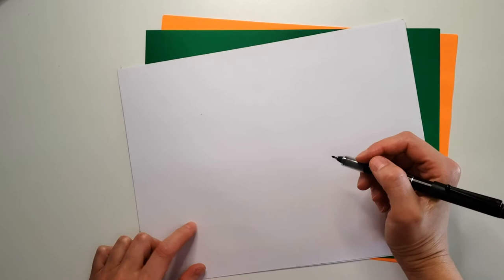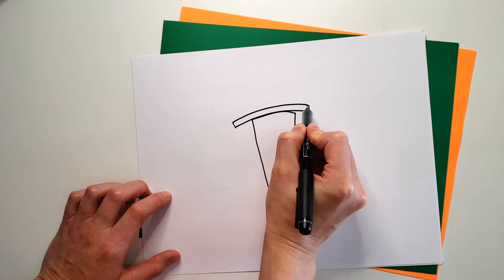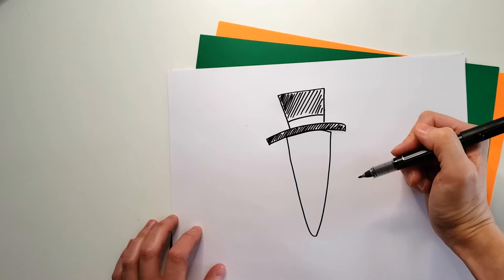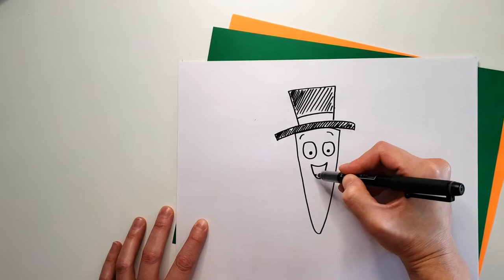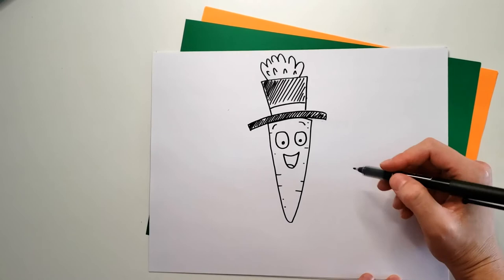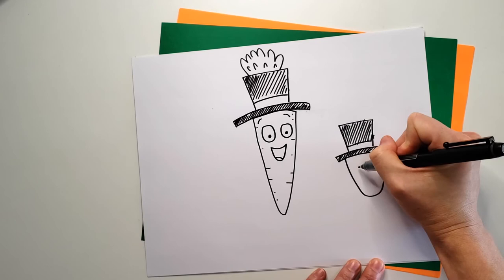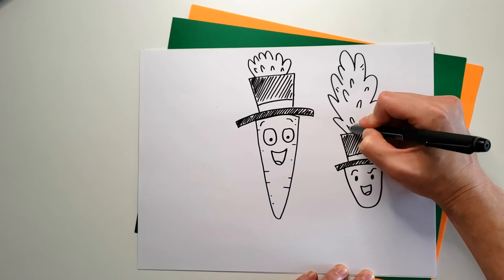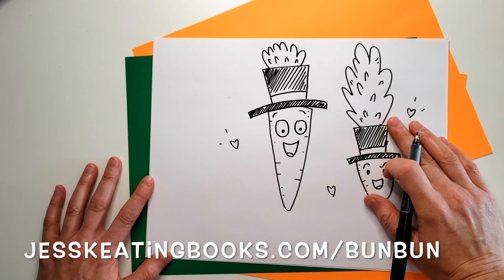Draw with Jess Keating: Fancy Carrots!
In this video, author and illustrator Jess Keating demonstrates how to draw fancy carrots in top hats from her book, Bunbun & Bonbon: Fancy Friends!

for free downloads, printable, and more!